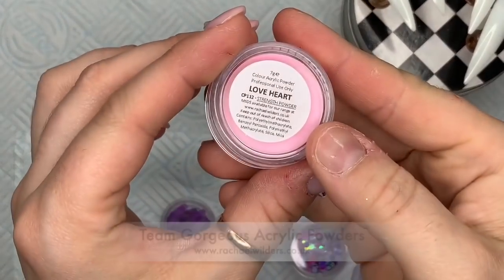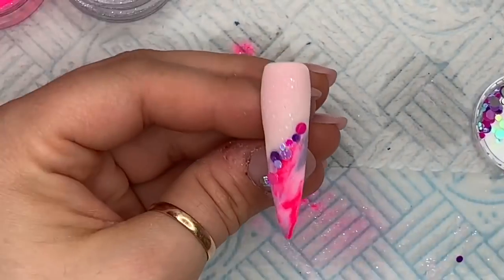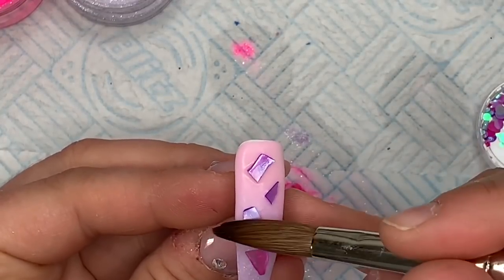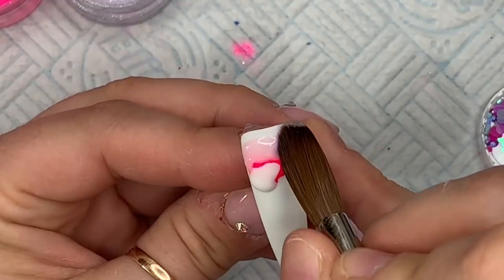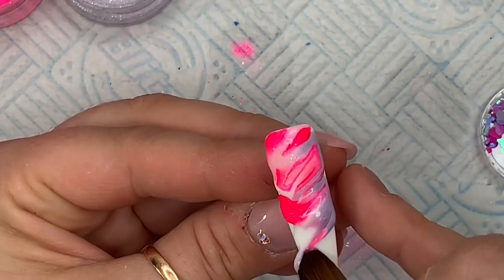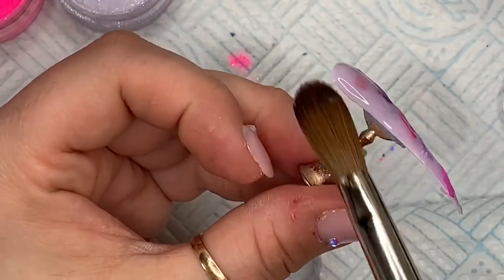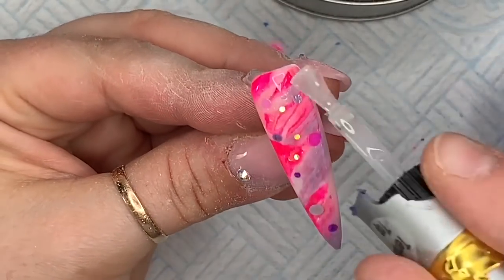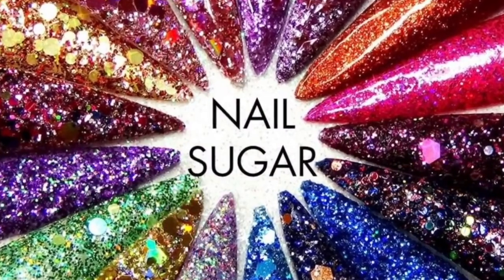Shells and Bubbles | Nail Sugar | Beauty BigBang | Team Gorgeous